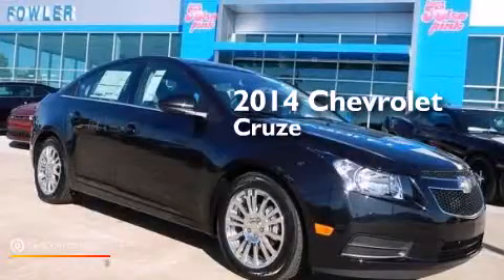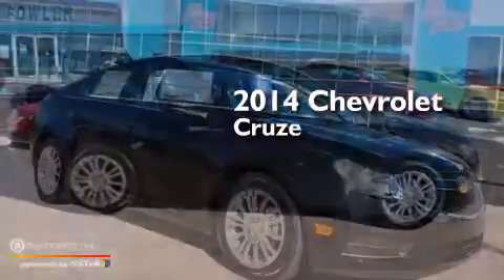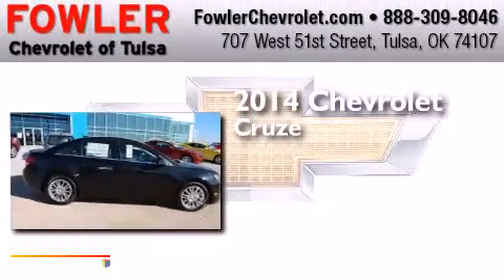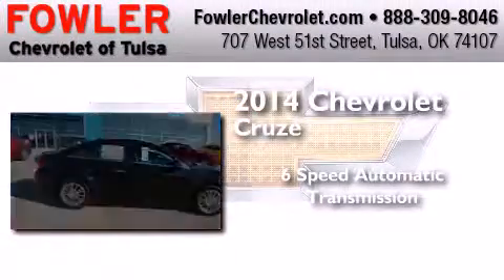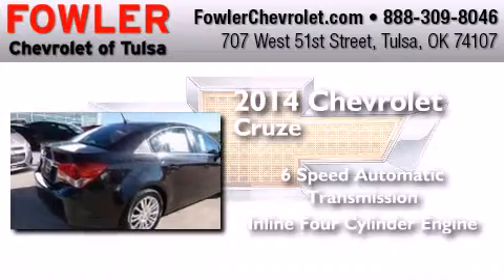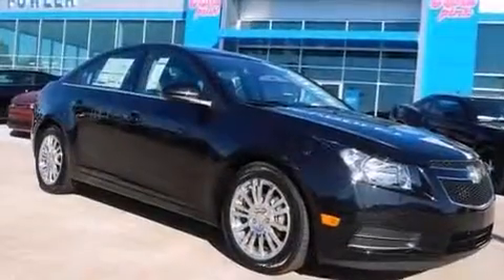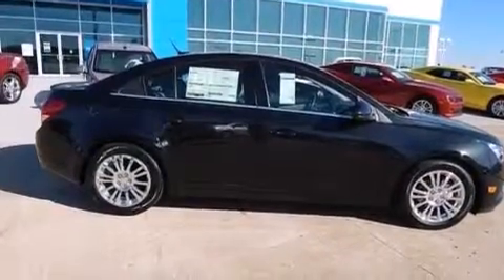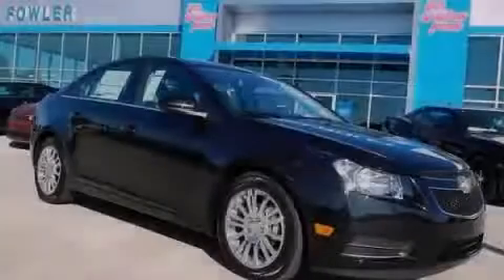2014 Chevrolet Cruze Tulsa OK 74107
We have been honored to serve the Tulsa OK area , we promise that your experience at our dealership will exceed your expectations ! Year : 2014 Make : Chevrolet Model : Cruze Engine : Turbocharged Gas I4 1.4L/83 Trans . : Automatic Exterior : Black Granite Metallic Interior : Medium Titanium Fowler Chevrolet 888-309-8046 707 West 51st Street Tulsa , OK 74107